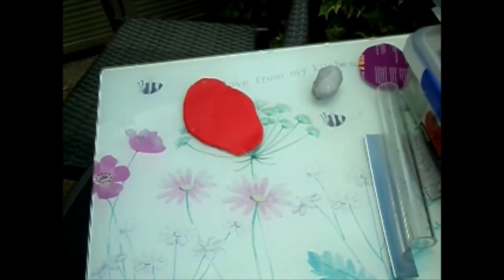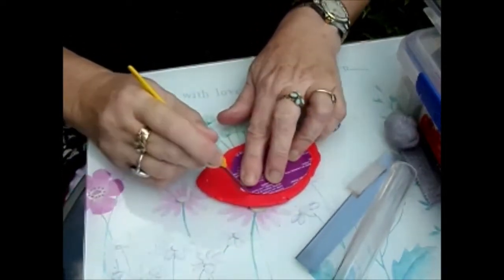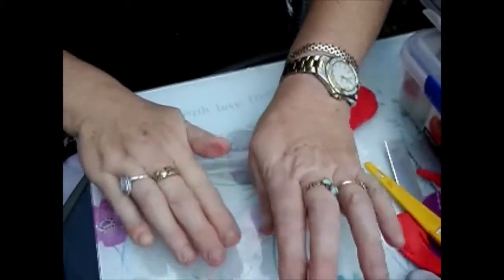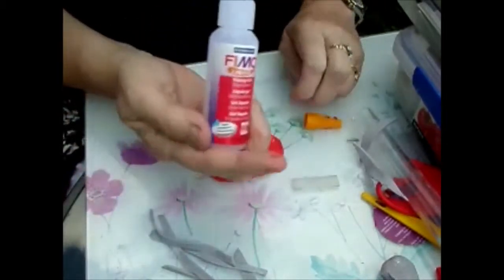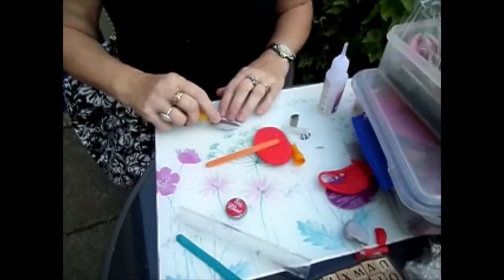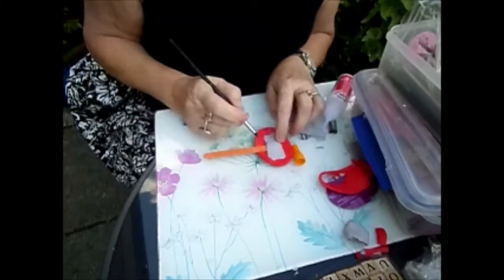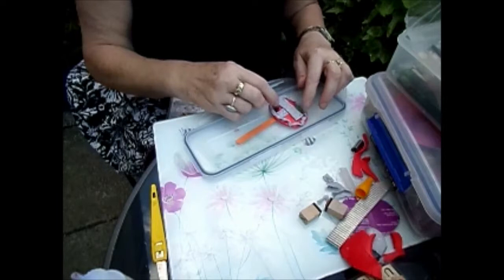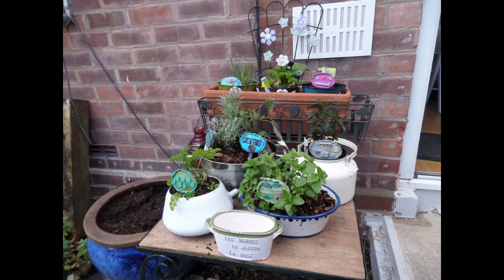Herb markers with fimo clay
hello making some herb markers for garden a lovly project on a suuny day